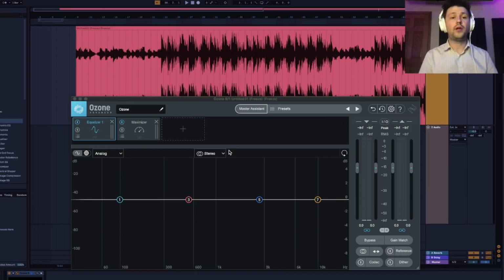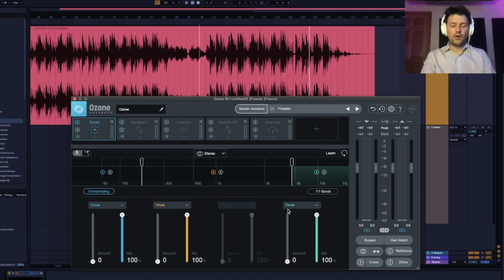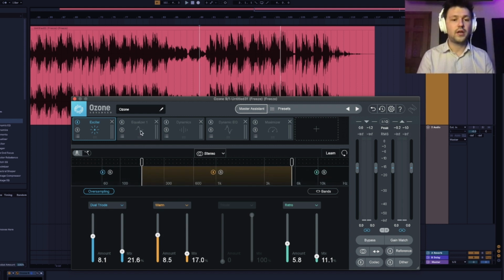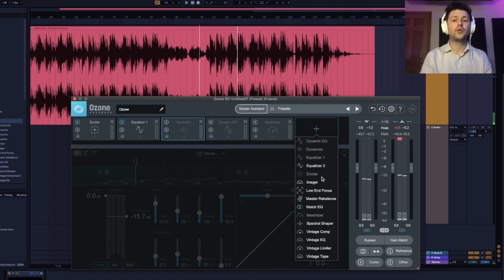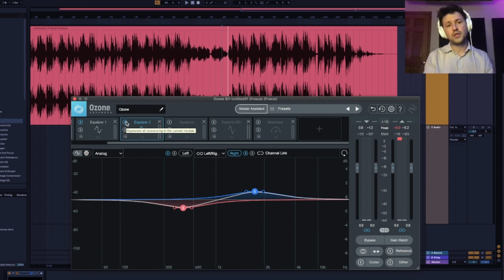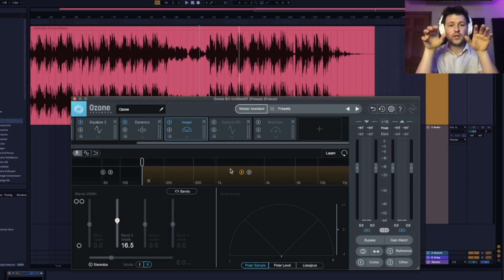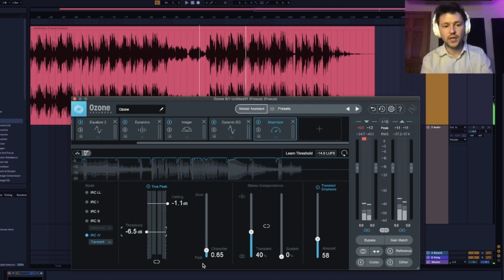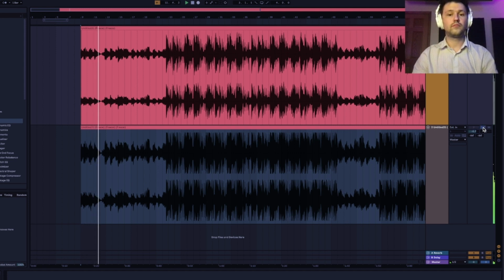How to Master with Ozone 9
I walk you through my process of how I mastered the track by King Alpha called "Miss Your Mind" in Ozone 9.

🎛️Mr. Audio's Master Rack🎛️